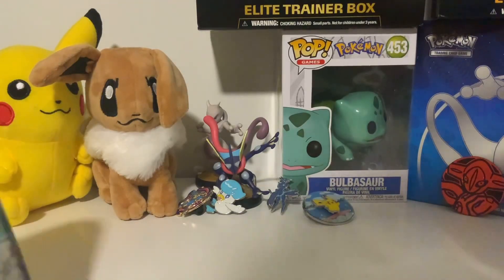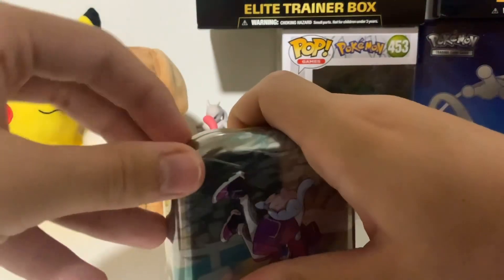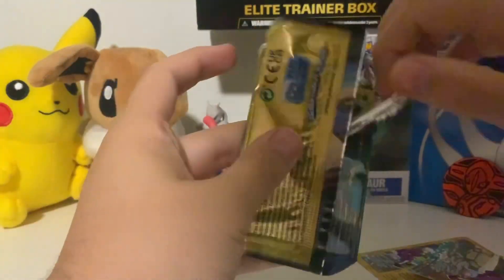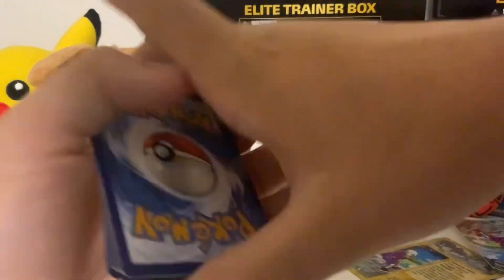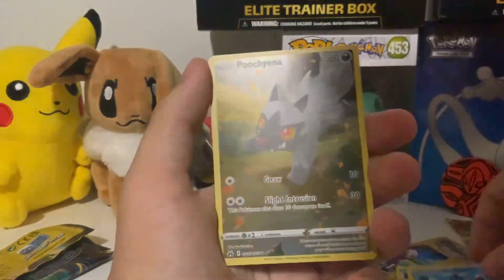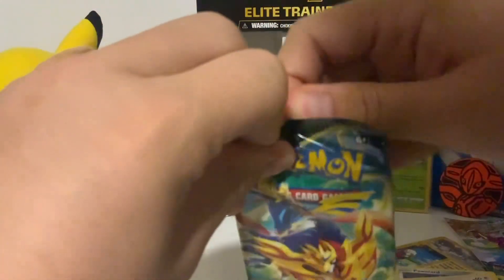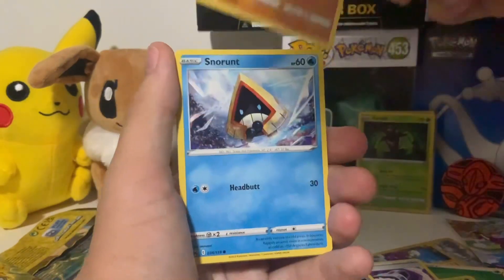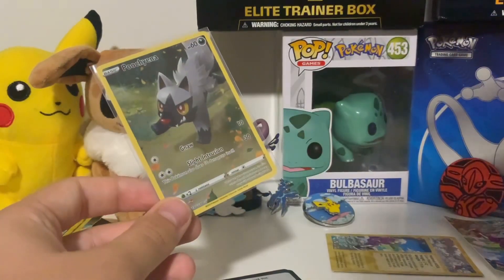Crown Zenith Tin Strikes Again!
Today we have a crown zenith tin as a lead up to the release of the new generation of Pokémon tcg, Scarlet and violet!
Sit back, relax and enjoy the show!